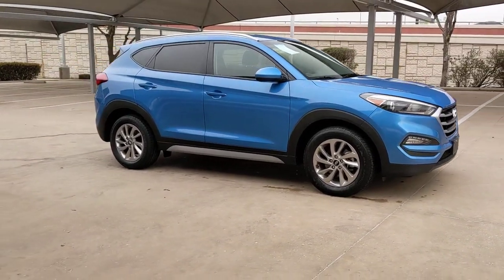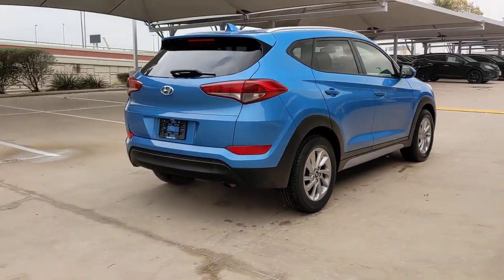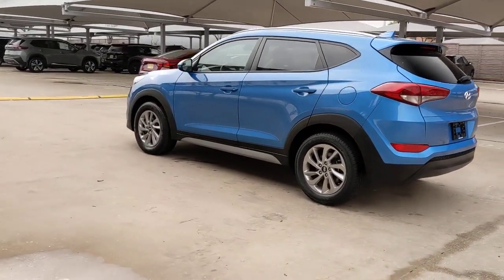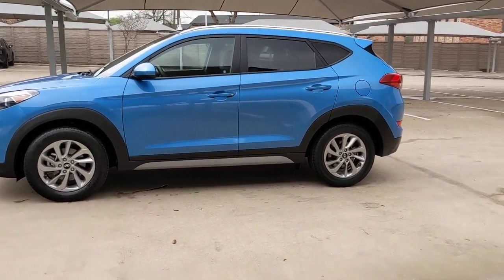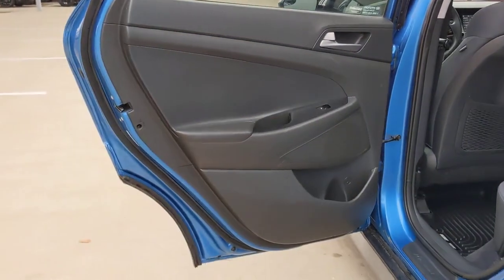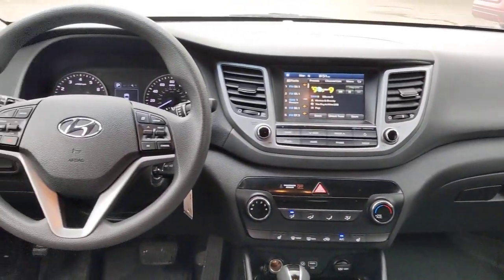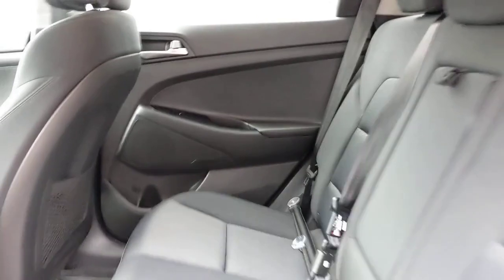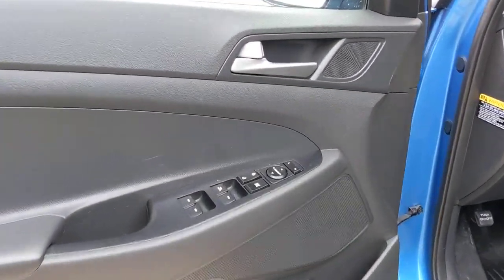2018 Hyundai Tucson San Antonio, Austin, Houston, New Braunfels, Helotes, TX NC1370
Caribbean Blue Used 2018 Hyundai Tucson SEL available in San Antonio, Texas at Gunn Nissan. Servicing the Austin, Houston, New Braunfels, Helotes, TX area.

Gunn Nissan
12838 San Predro

85 Point Quality Inspection Performed, 3 Month/3,000 Mile Limited Warranty Included, Call Gunn Nissan today-(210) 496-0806, Rearview Monitor.Recent Arrival! Odometer is 25224 miles below market average! Priced below KBB Fair Purchase Price!Come in to Gunn Nissan and check out this 2018 Hyundai Tucson SEL!!Gunn Nissan - Come experience for yourself why we have one of the best reputations in San Antonio!